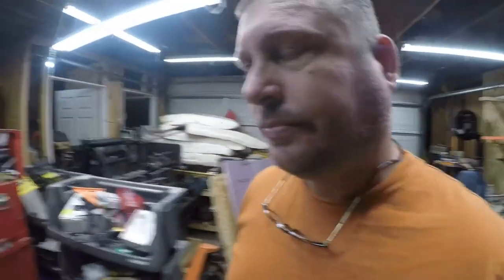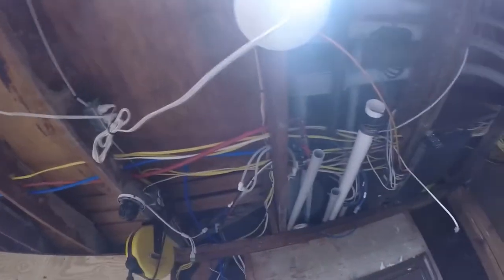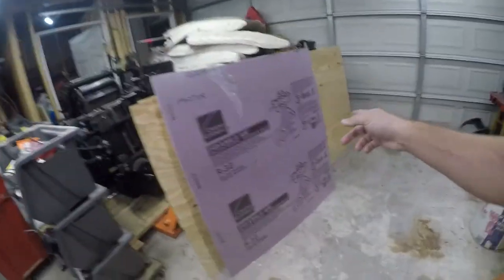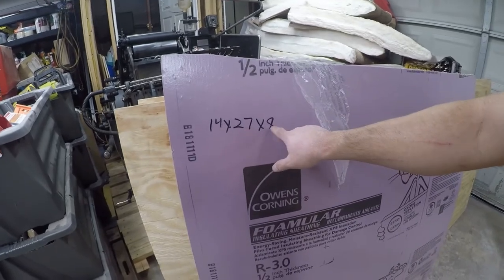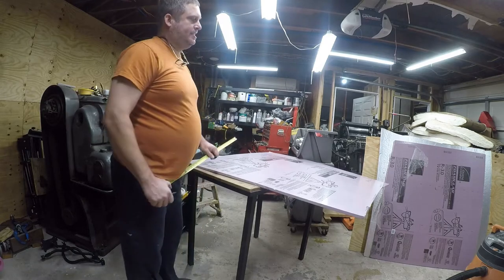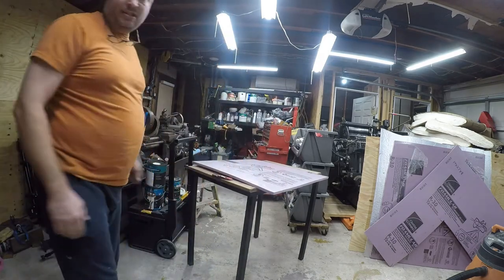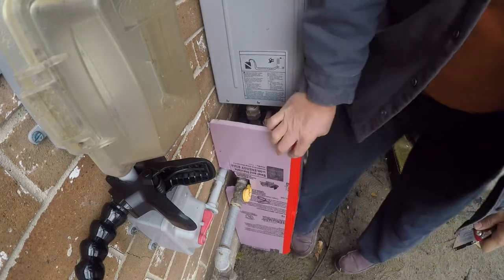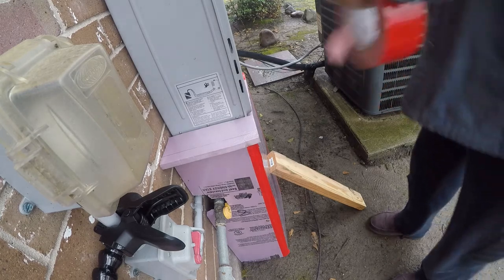How to protect a tankless water heater from freezing temperatures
I live in Houston, Texas.  We normally don't see extreme cold, and certainly not what we saw in February of 2020.  Our houses are built to reject heat, not keep it in.  Part of good design here is keeping heat sources out of the house.  So my Tankless water heater lives outside, as do many other people's here.  I had to come up with a solution to temporarily protect it from freezing temperatures, and this insulated box made from styrofoam sheets is what I used.